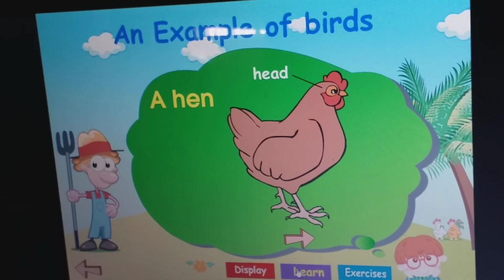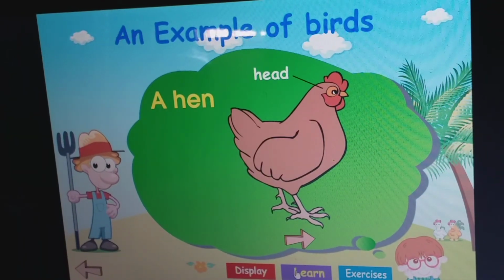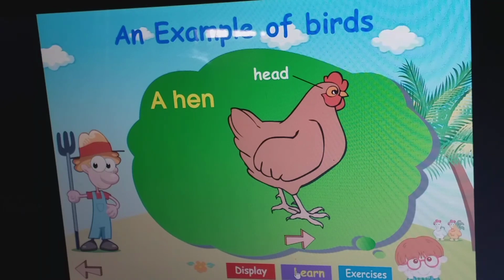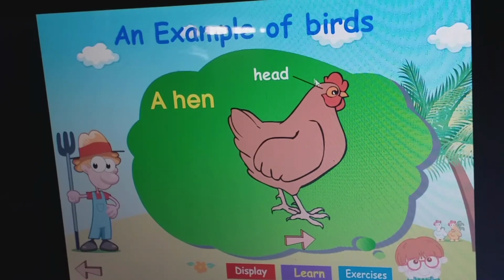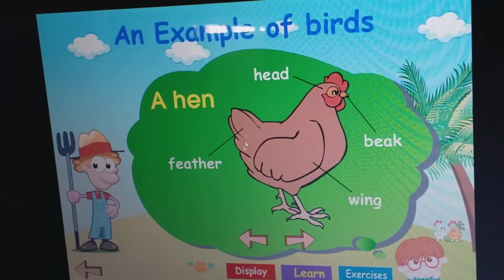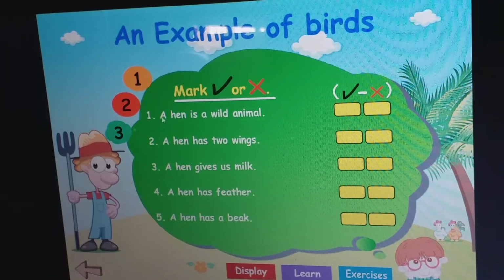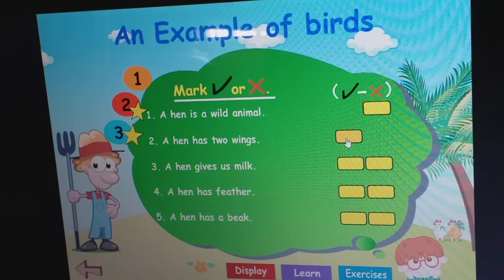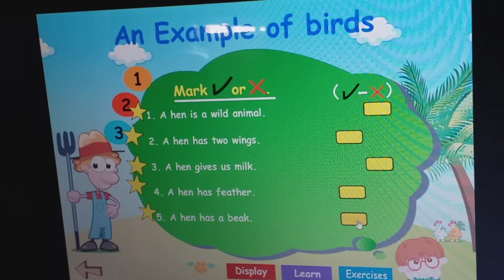An example of birds (Science Grade 3)